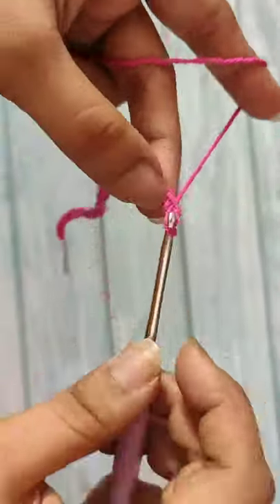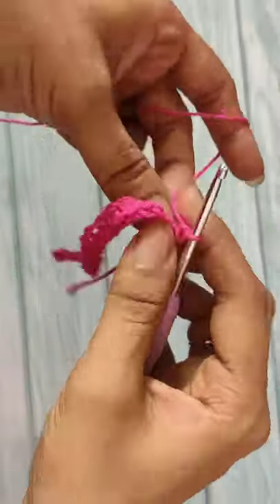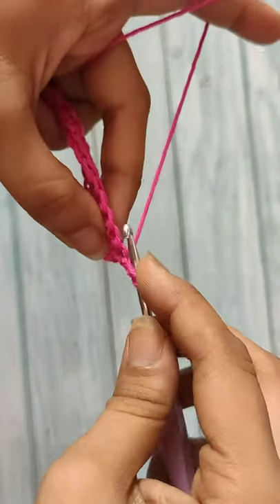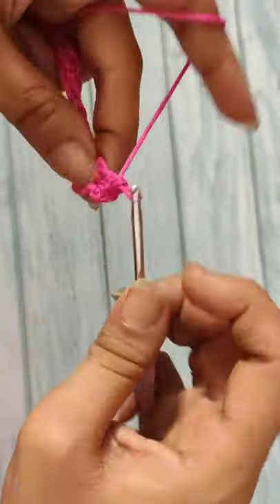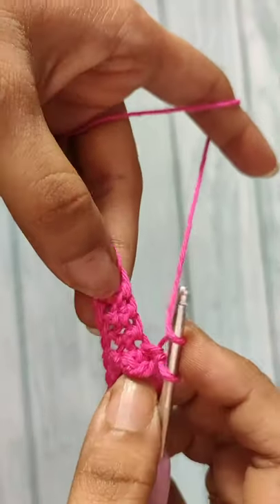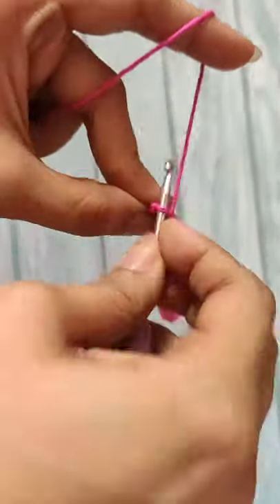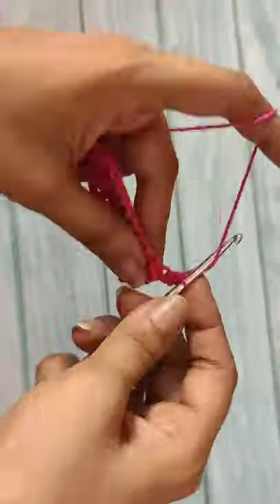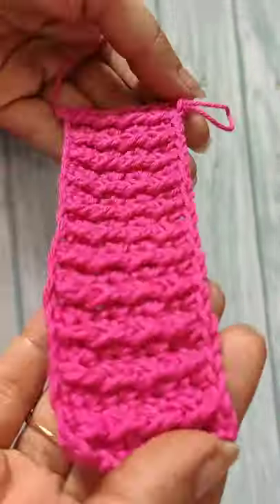HOW to CROCHET 3D STITCH - for Scarf Blanket Hat and More - crochet stitches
crochet climbing post stitch